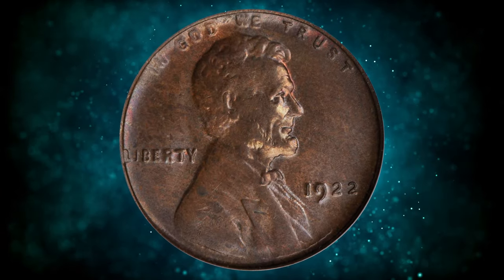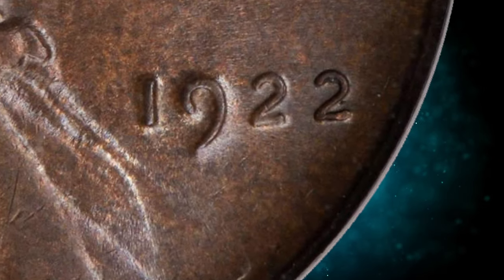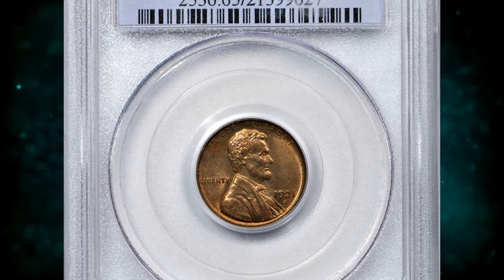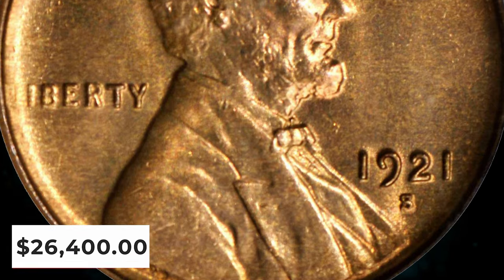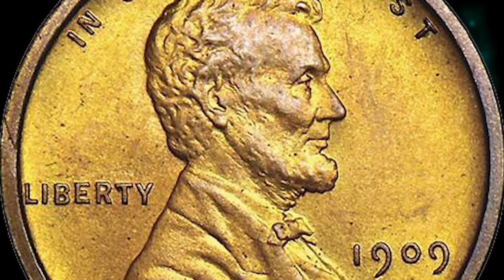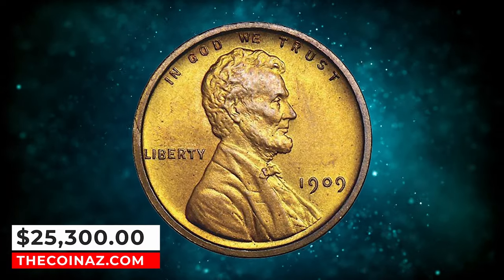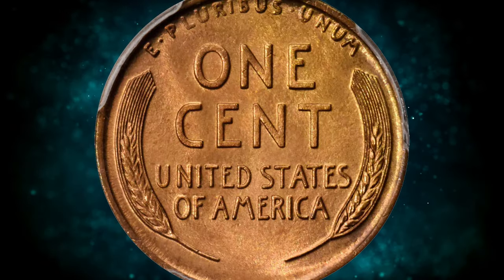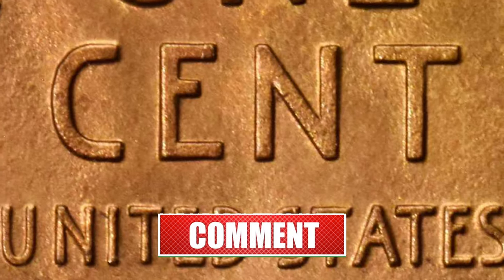Ultra rare Penny coins whose price will shock you!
In this video, we'll reveal the shocking prices of ultra rare penny coins that could be hiding in your collection! Get ready to be amazed by the value of these rare coins.